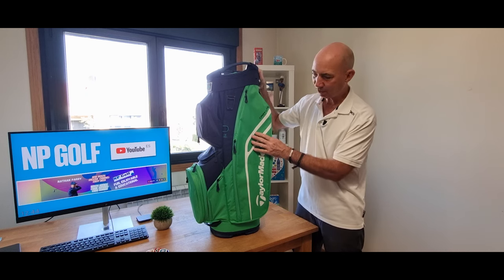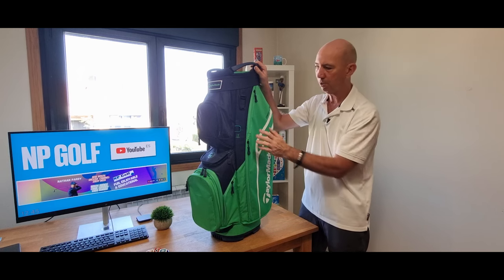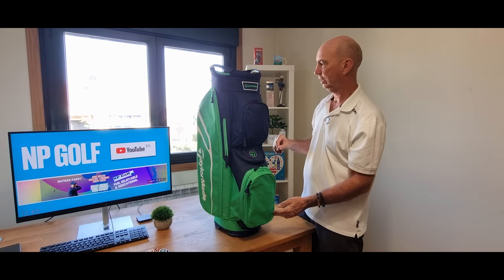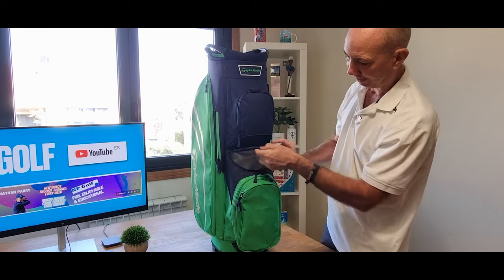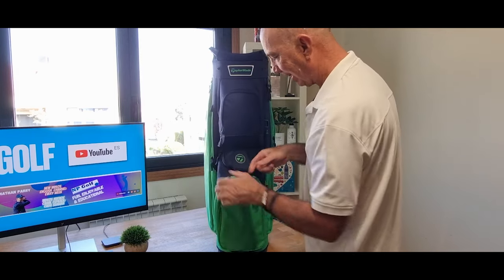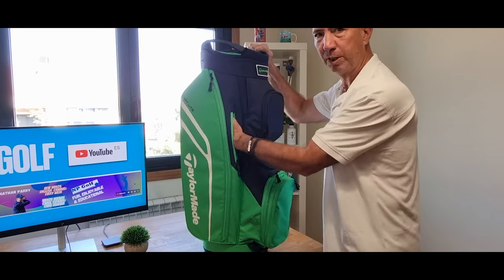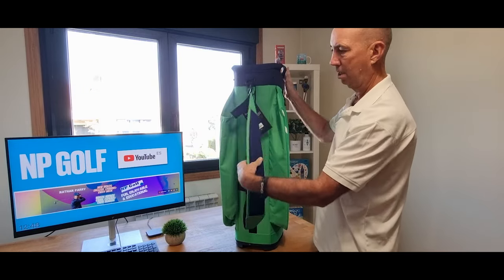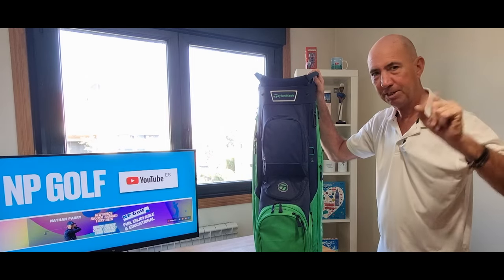REVIEW TAYLORMADE CART LITE GOLF BAG!! LIGHT, PRACTICAL & BEAUTIFUL!!???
In today's video I look at the TAYLORMADE CART LITE GOLF BAG!! It’s a very light bag (5.5 lbs / 2.5kgs) that’s very well designed with a good amount of pockets (11 in total).

Usual retail price - 300 Euros.

I DO NOT RECEIVE ANY COMMISSION OR GIFTS FOR THIS. :)

If you like golf, come and join the club! ㋡